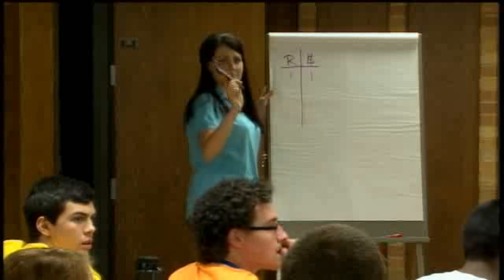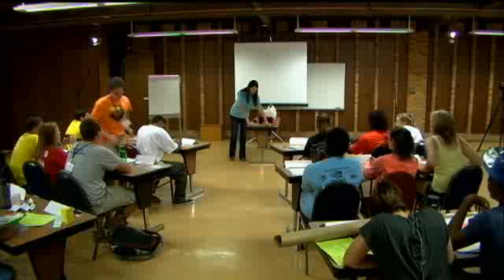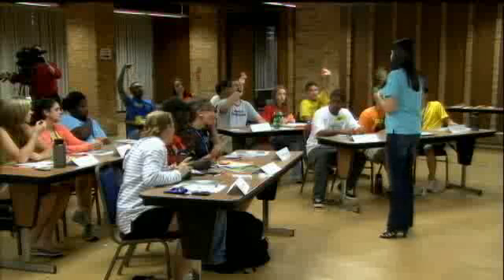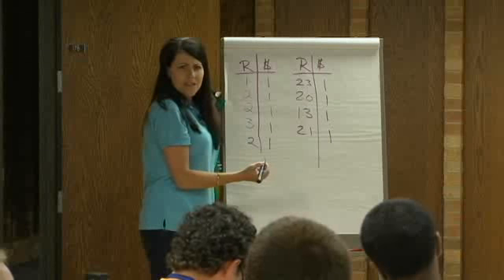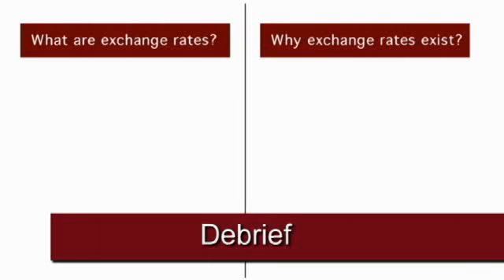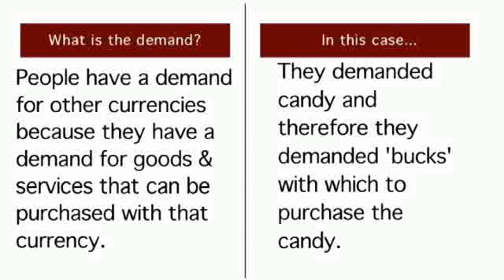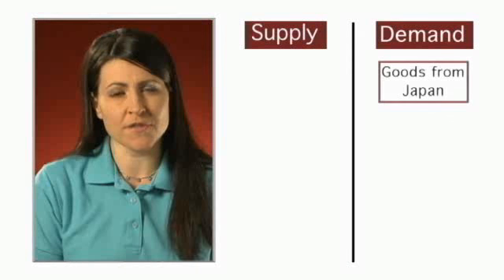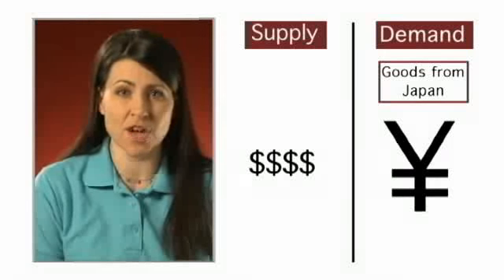Foreign Currency and Foreign Exchange